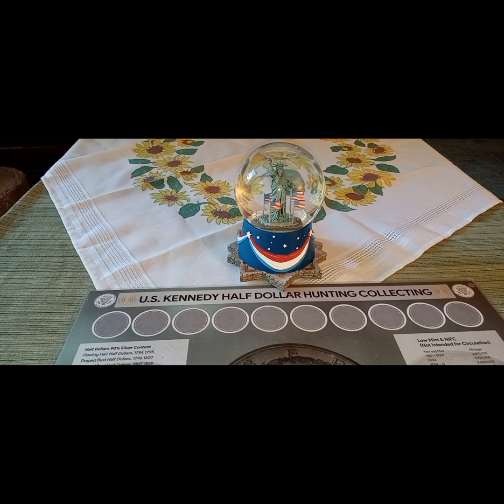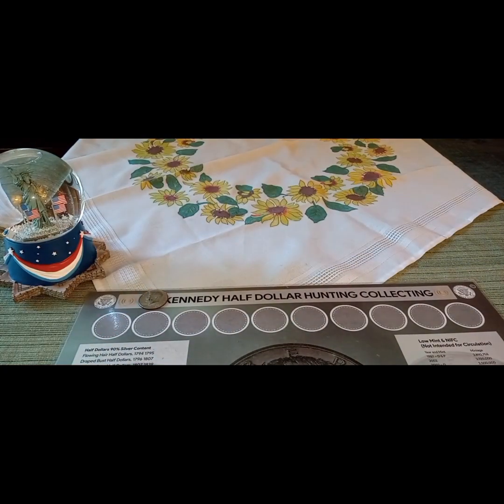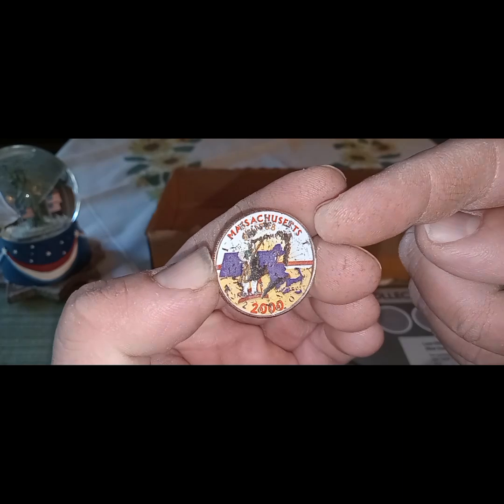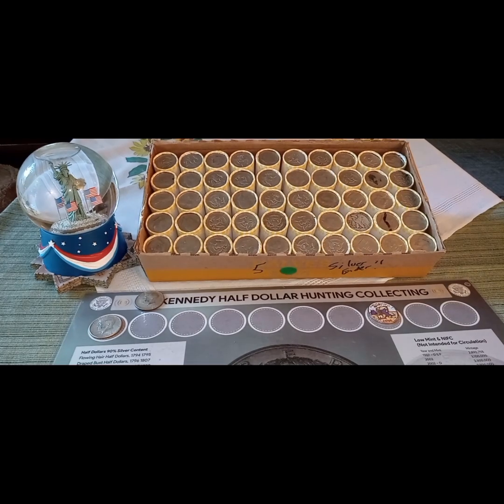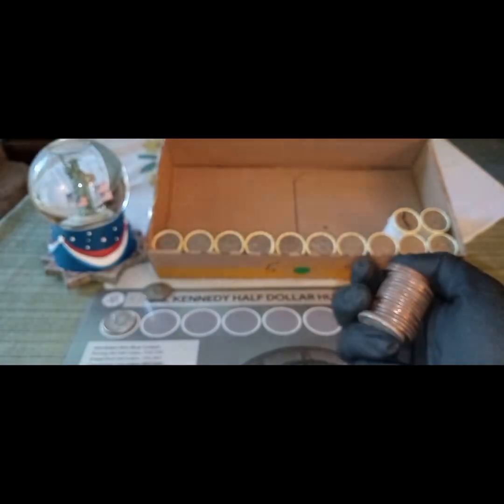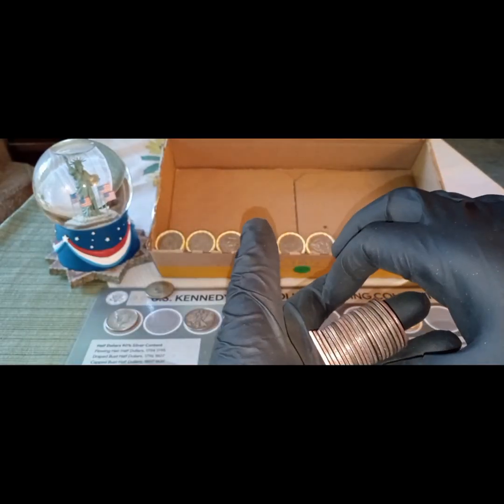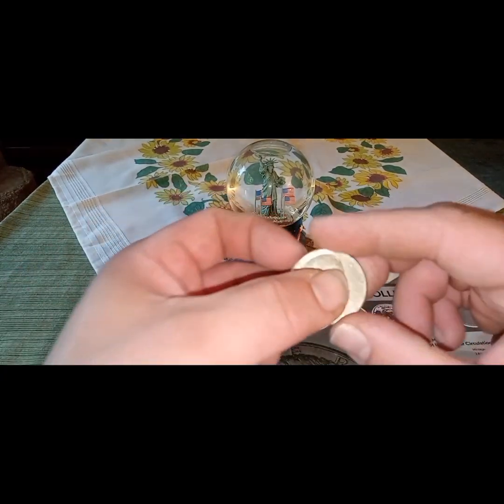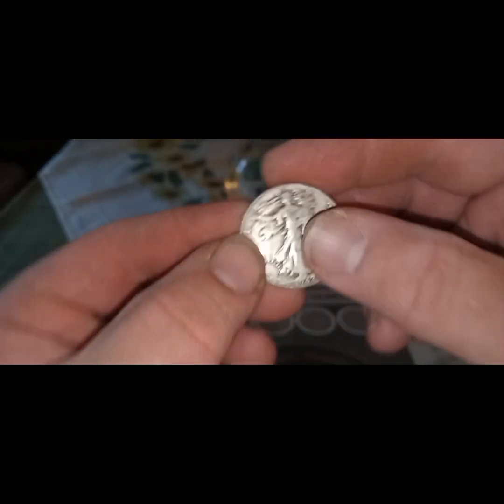Silver Half Dollar Box Hunt 5-30-24 📦💰🗽🇺🇲